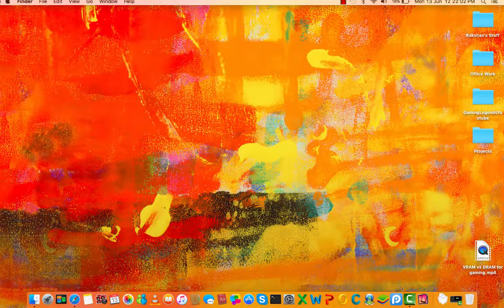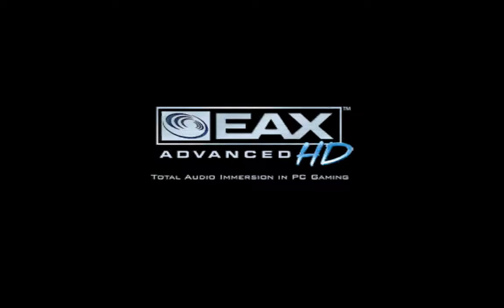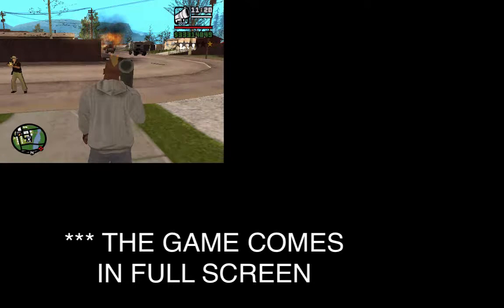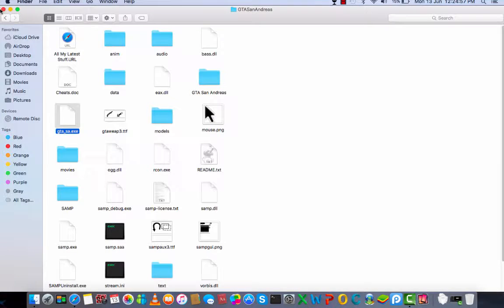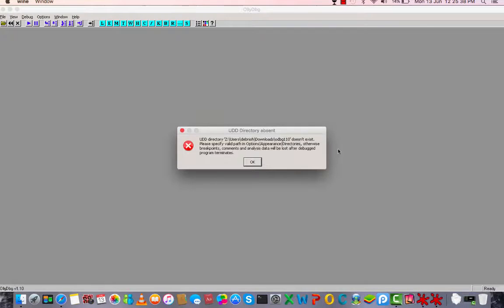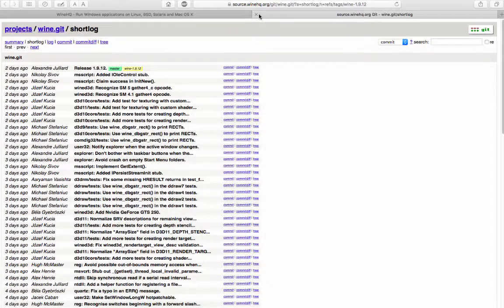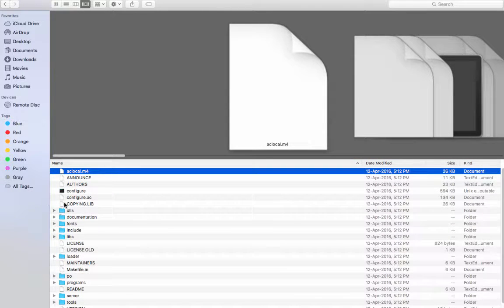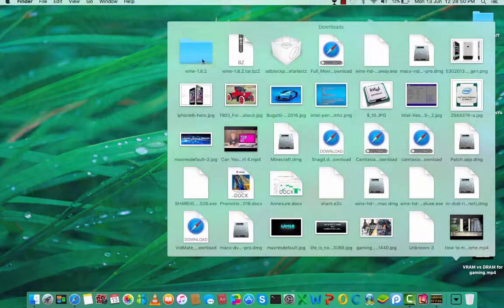Run Windows Games on a Mac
Can we run windows games on a mac ?

YES, here is how -